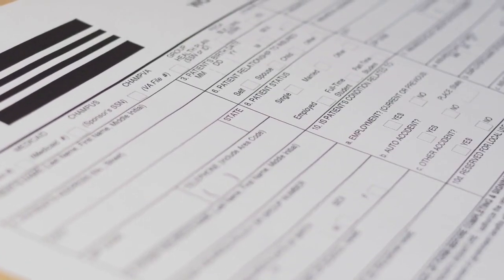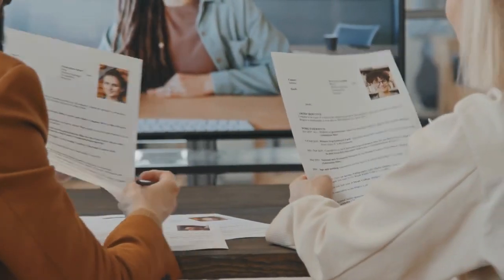Tech In Recruitment - How I'm Using Tech In My Recruitment Strategy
"It's automating things that are so mundane and boring on a day-to-day basis... It's like water off the duck's back."

In this video, Nix Stephens talks about scaling your team using the latest technologies available in recruitment. By utilising tools like Placement Partner, Thrive, Test Gorilla and ChatGPT, Nix tackles the mundane with automation.